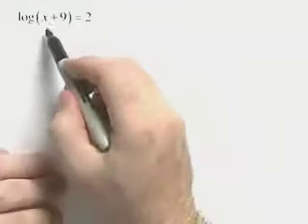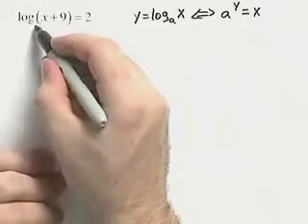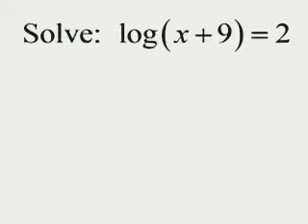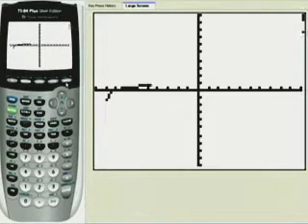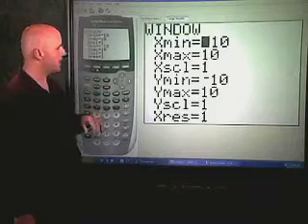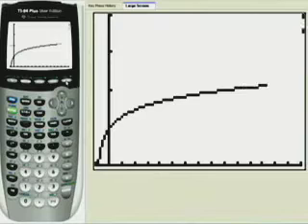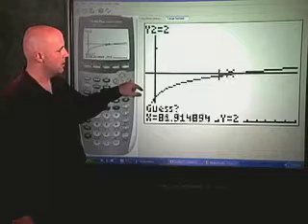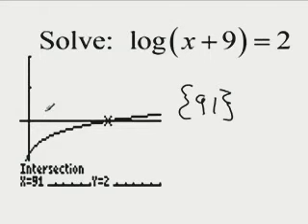Ch.4_#15_ChapterTestPrepVideos_Sullivan_PrecalcUC.CTF.2e.mov